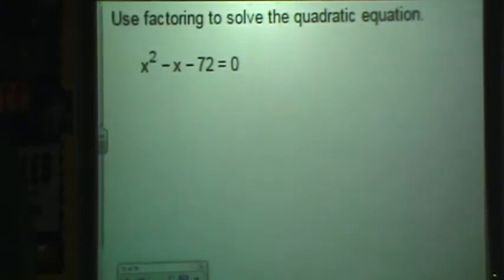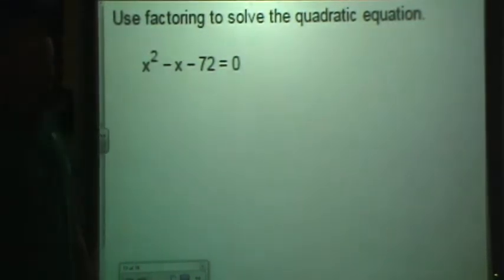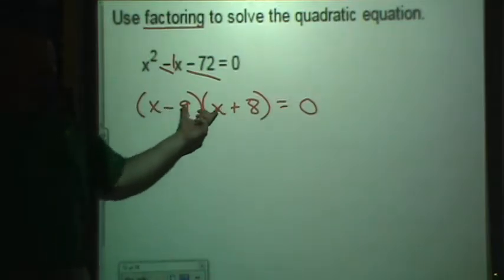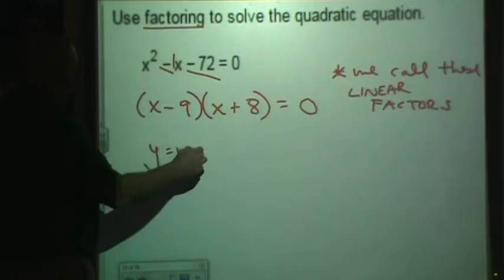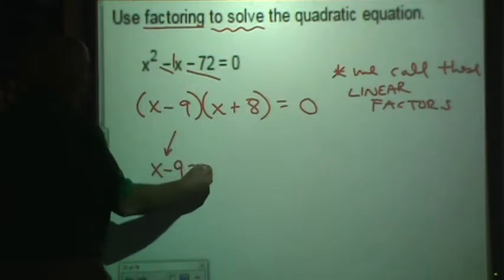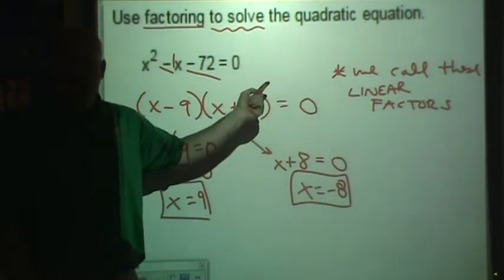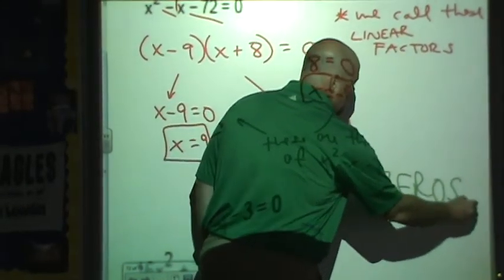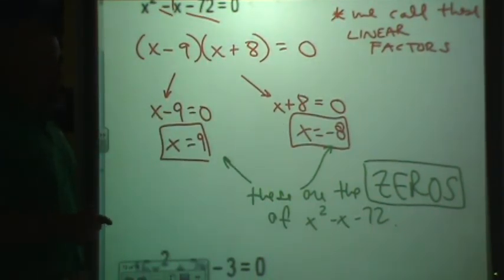Linear factors, zeros and x intercepts